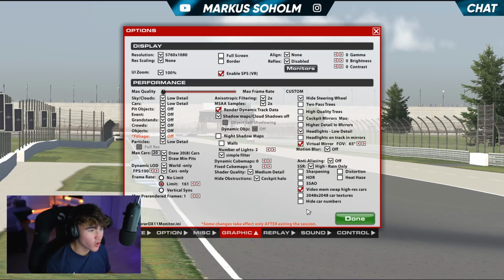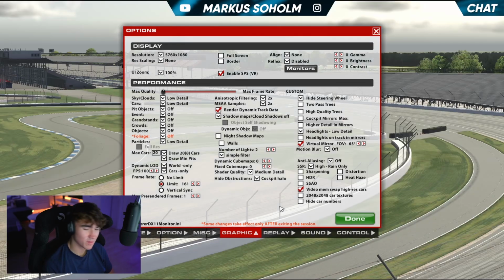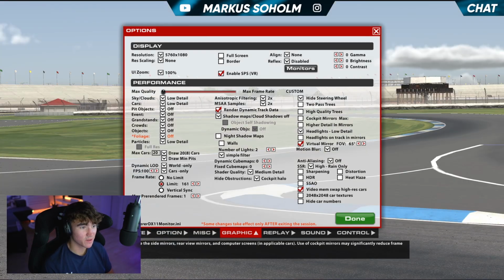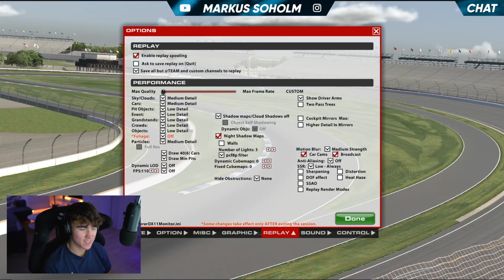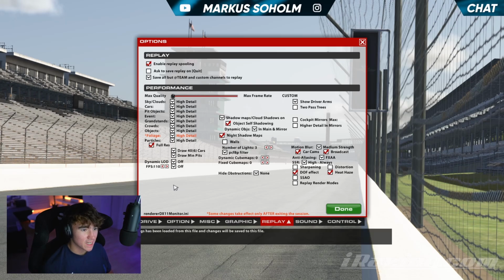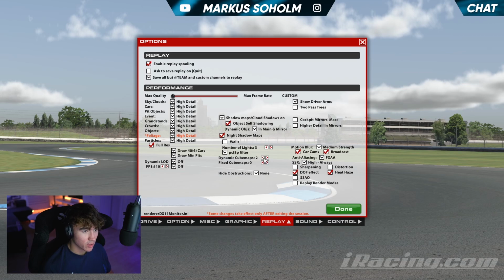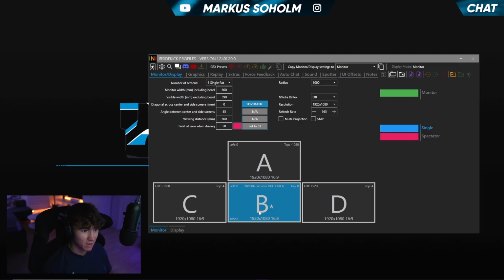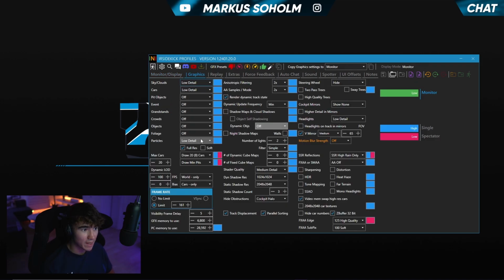My iRacing Graphics Settings as a PRO SIM RACER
Some of you have been asking about my graphics settings so here's a video on it + a little lifehack that I use  - enjoy❤

SOCIAL